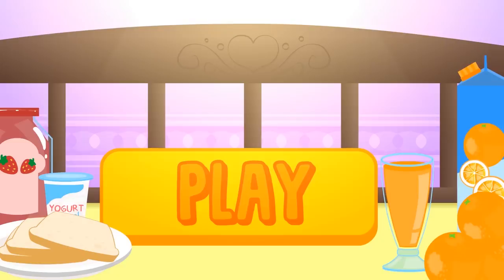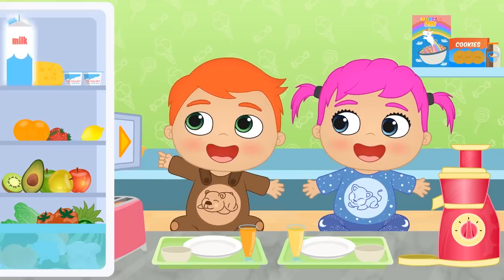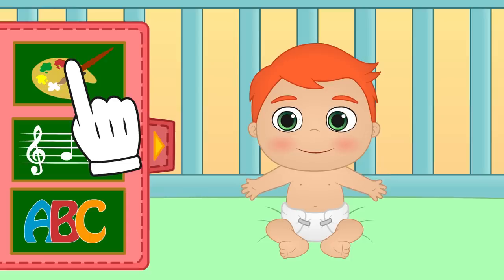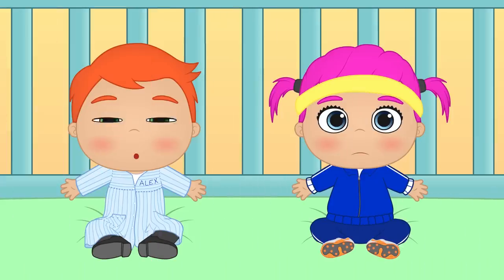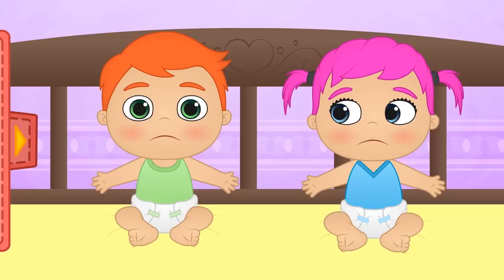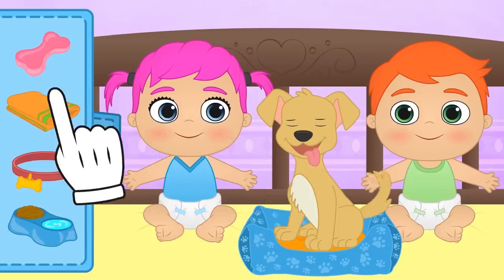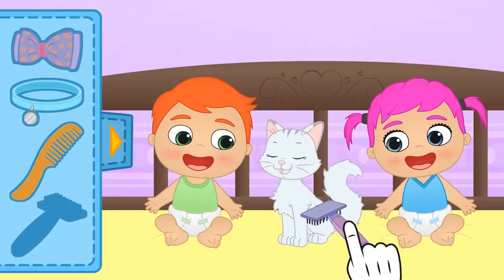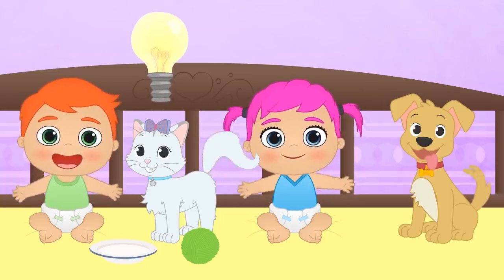BABY ALEX AND LILY 🥐 Learn How to Make Breakfast | Educational Cartoons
Hi, kids!! In today’s new video we are going to make a balanced breakfast with baby Alex and Lily!! Help our friends prepare some fruit juice, a bowl of cereal, and some yummy toast! Learn by playing with our educational cartoon videos for kids on ToonToon Games, and have fun with our gameplay video starring baby Alex and Lily, and their pets; Kira the Cat and Max the Dog!!

▼▼▼ MORE INFO ▼▼▼